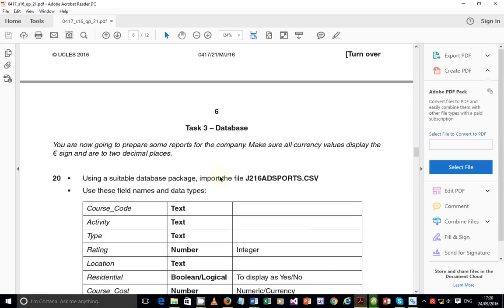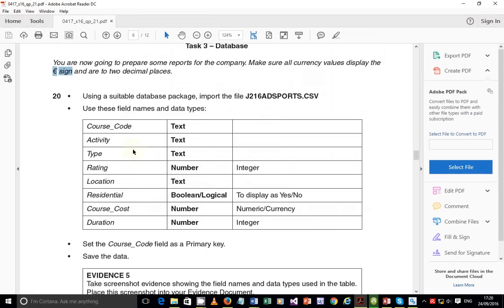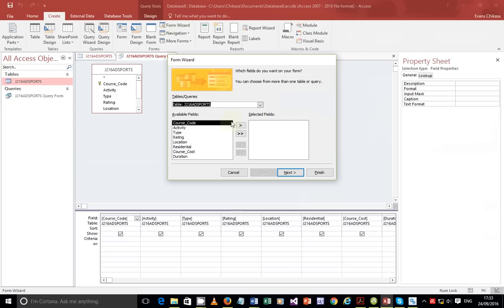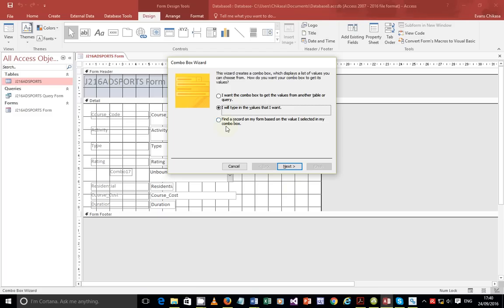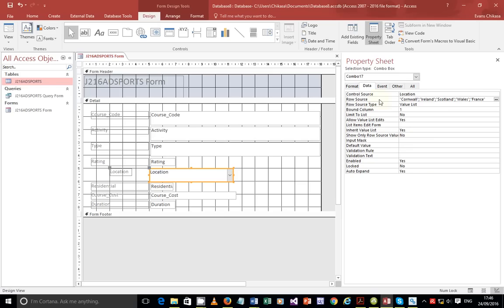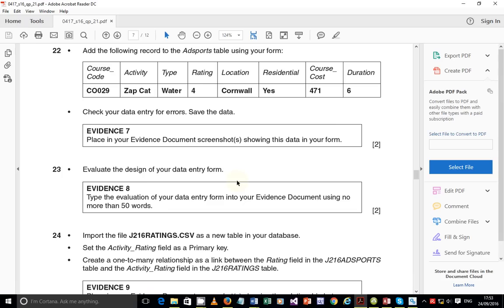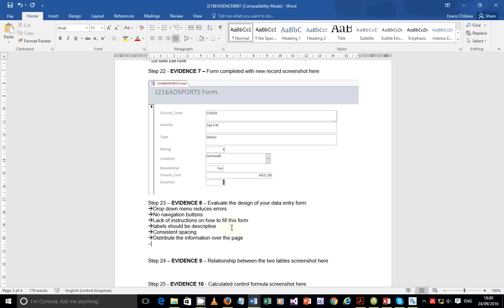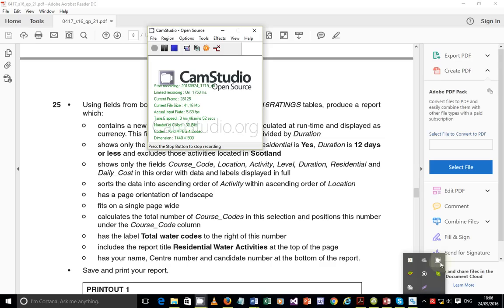IGCSE ICT Tutorial May June 2016 paper 2 Data Manipulation Databases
In this video, I tackle questions from the May/June 2016 paper 2, a section on database Forms  (Data Manipulation).